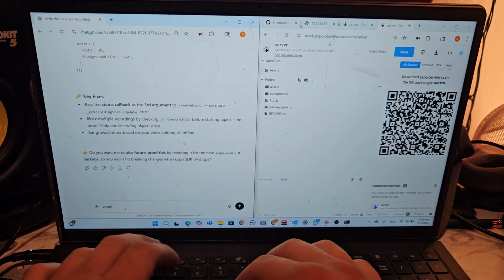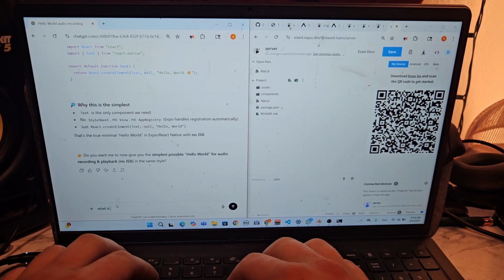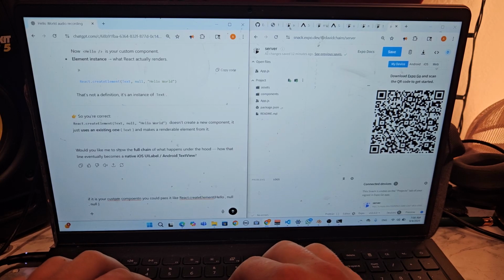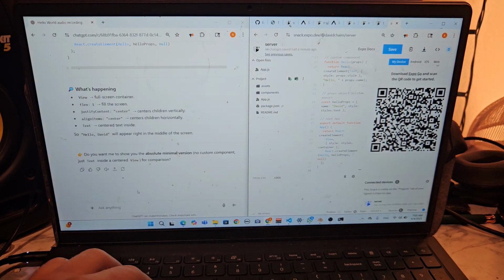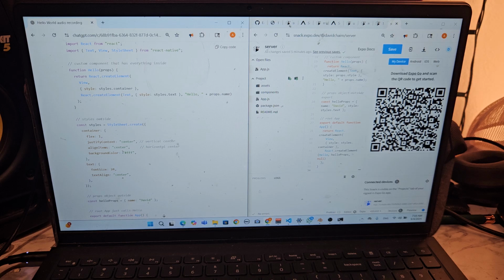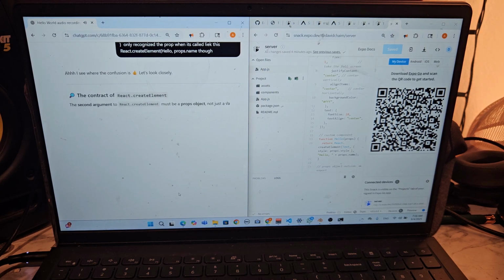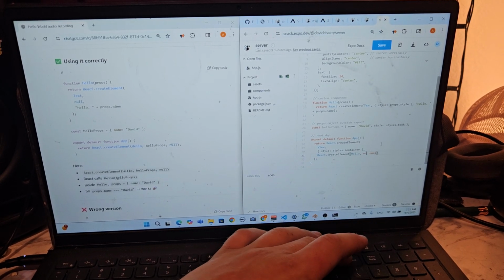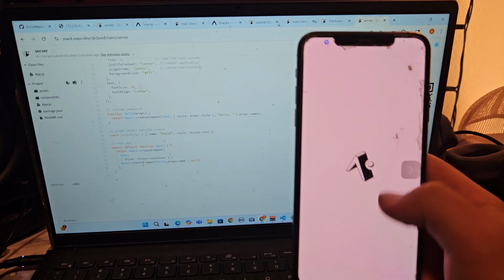Chat GPT Adventures - Custom Components and Props in React Naitive - Expo Snack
BH

custom components and props